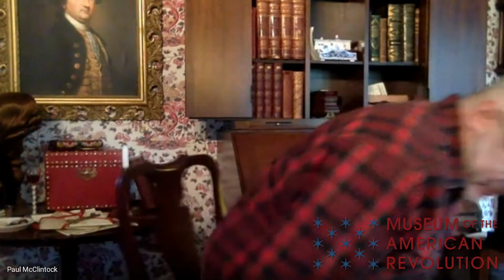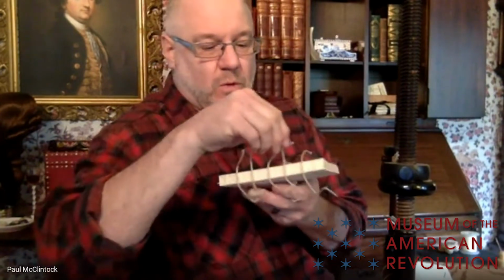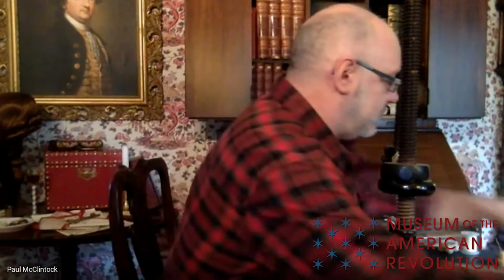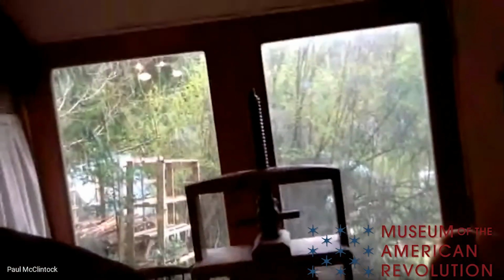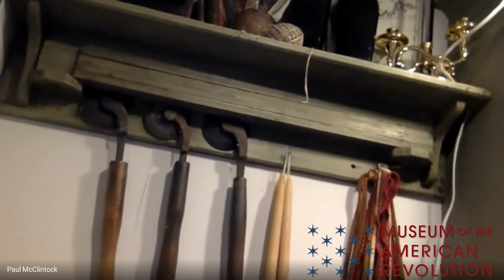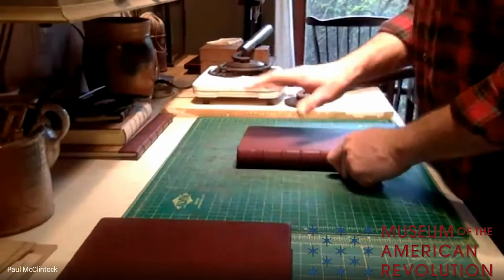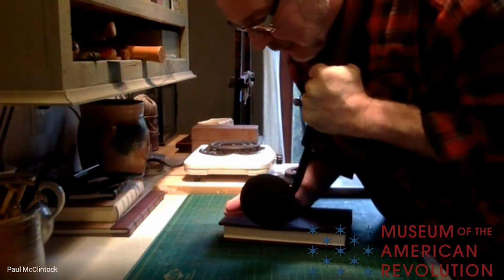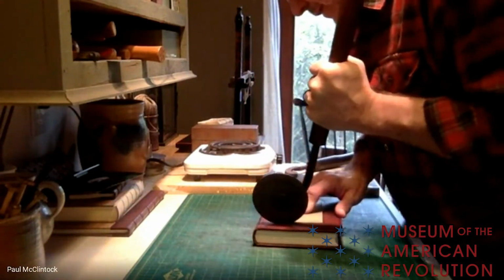Artisan Field Trip with Bookbinder Paul McClintock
Historic bookbinder Paul McClintock sits down with the Museum's Tyler Putman to discuss his craft and use of historic techniques in our latest Artisan Field Trip.